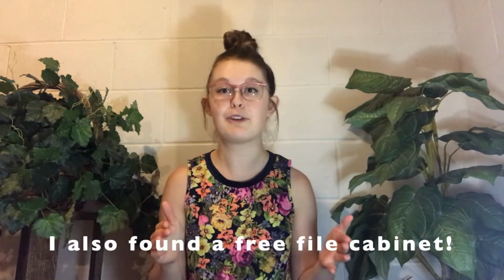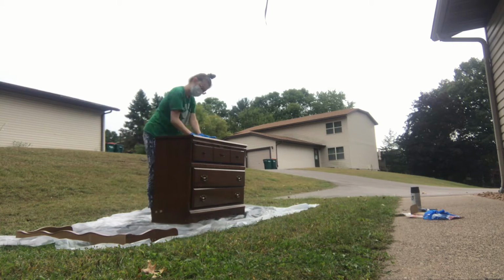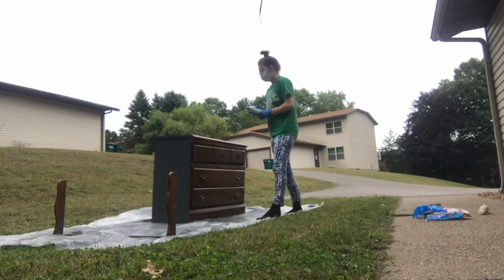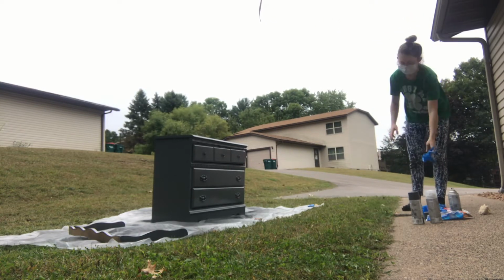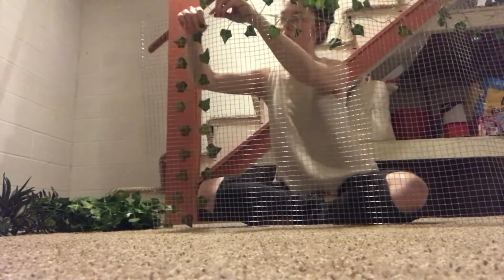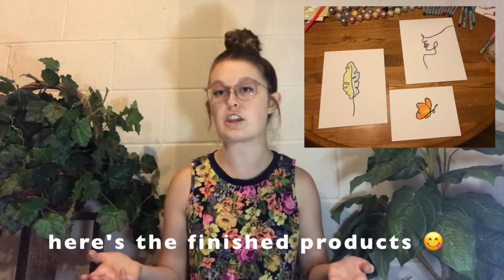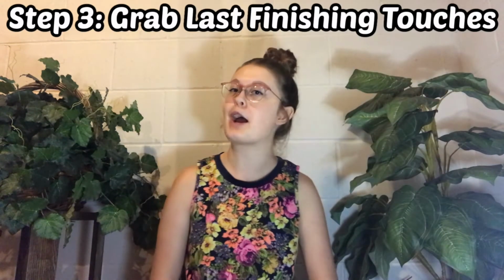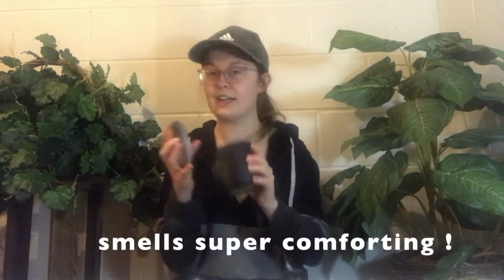Affordable Bedroom Makeover!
For the past 2 weeks I have been working day & night to make my dream room a reality! I did it on a budget AND for a small room! I am so incredibly proud of it ❤️

Links to all the things inside my bedroom!:
Macrame Plant Hangers
Yellow Comforter
Flower Throw Pillows
Circle Throw Pillow
*My floral art work & calendar are no longer in stock*
*I got all my fake plants through FB Marketplace*

Logo designed and created by the talented @just.raw.art

*If you make it this far comment how many times I said the word “nice” 😂*